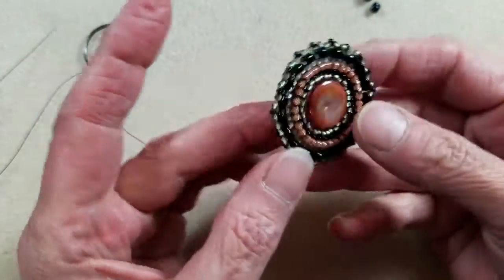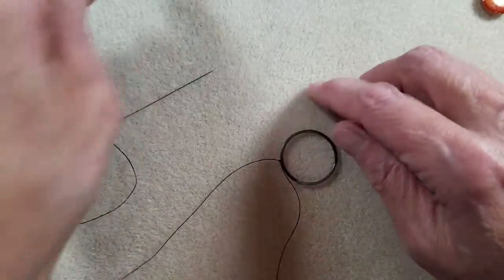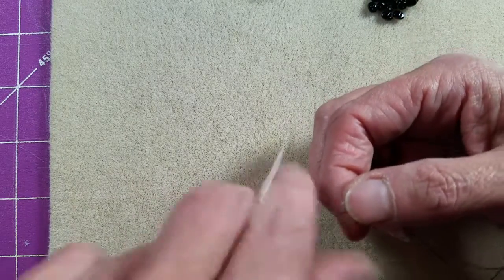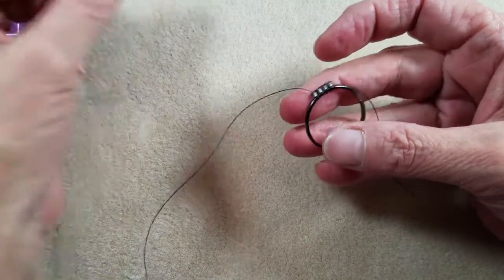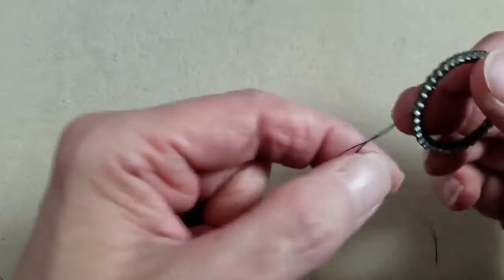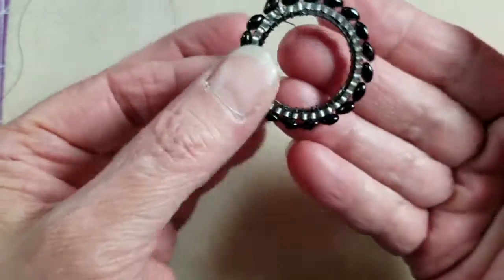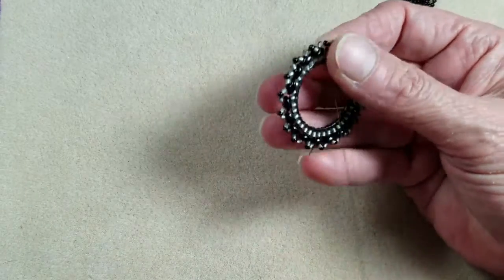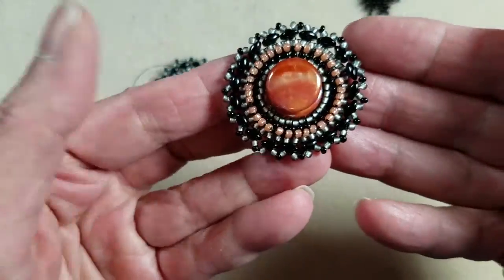Sunburst Component Part 1